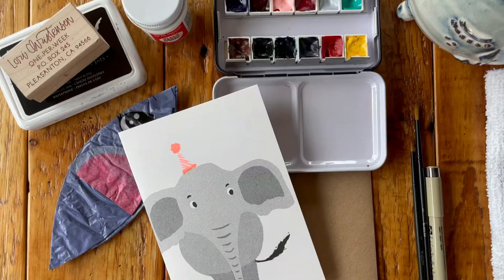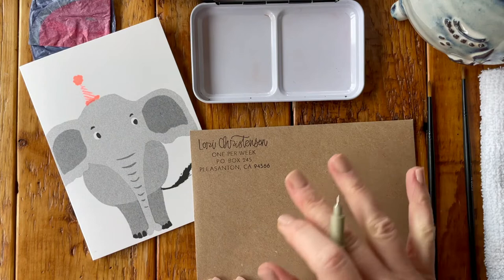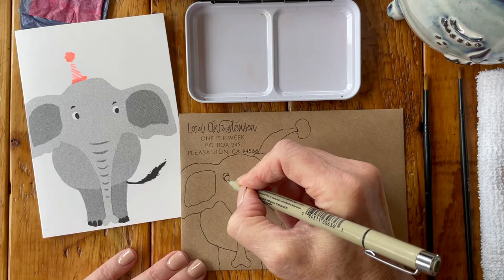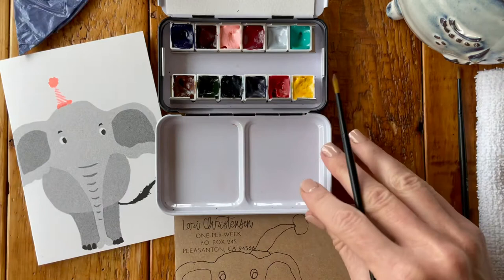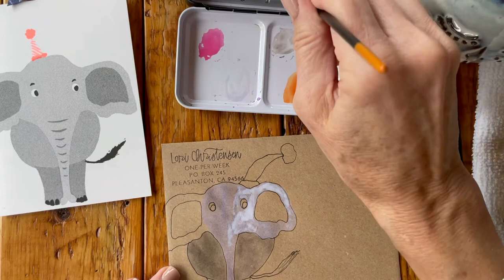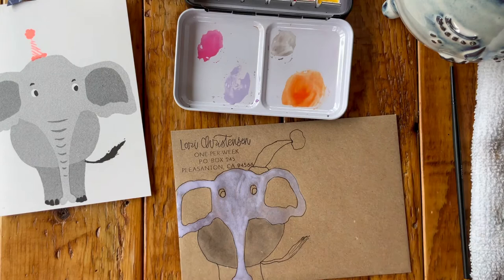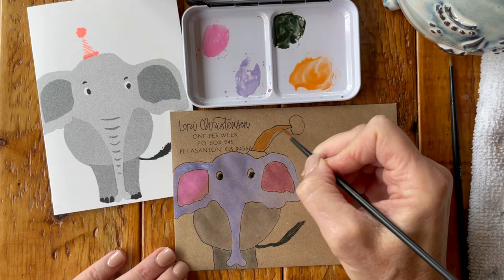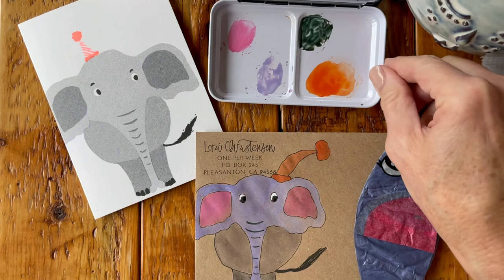Painting an Elephant Purple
All you need Is a black pen, paints and positive vibes! We’ll start with a Micron Pen (01) to draw our elephant and follow with or exclusive Envelope Art Academy palette of paint to fill her in.

🤍 White paint by Dr. Ph Martin’s
- available through the OPW Amazon Shopping page

EAA (Envelope Art Academy) Paint & Starter Kit (tools + cards)
 - available in the OPW Shop

✉️ Card by Petra Boase
 - available in the OPW subscription box, Pleasantly Purple
 - additional animals (variety pack) available in the OPW Shop.